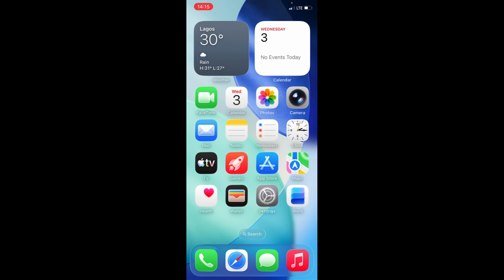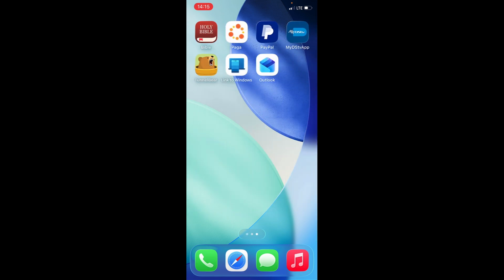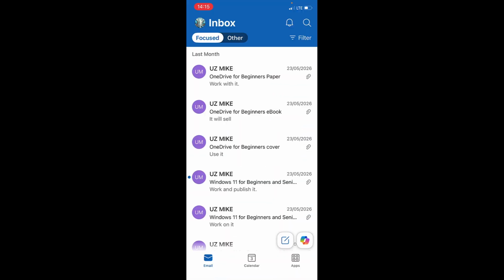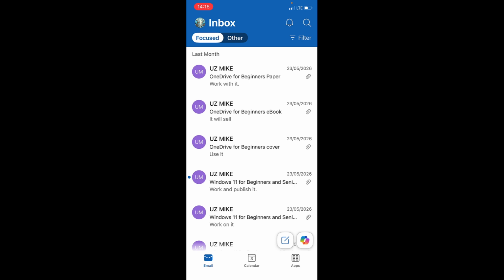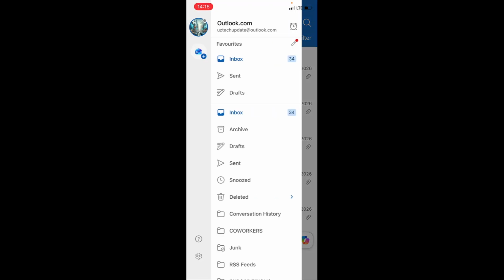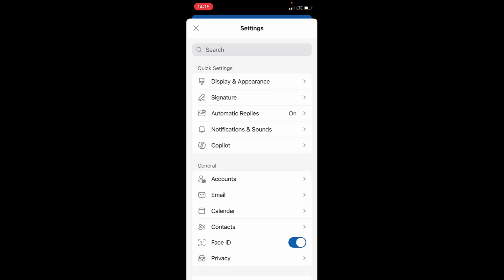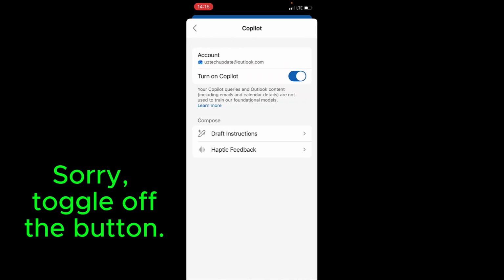How to Turn Off Copilot AI on Outlook Mobile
In this Microsoft Outlook tutorial, you will learn how to turn off Copilot AI on Outlook mobile. This video walks you through on every step you need to take to get the task completed. Outlook is one of the major email services used globally and this video walks you through on one of the ways to use it.